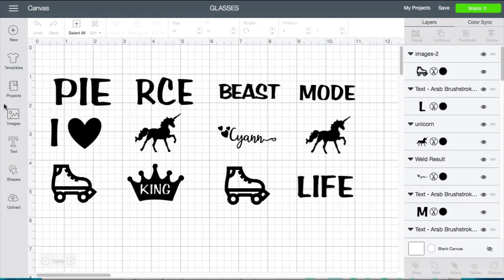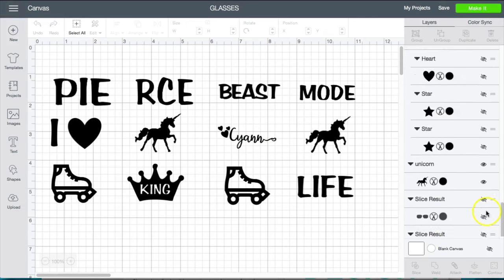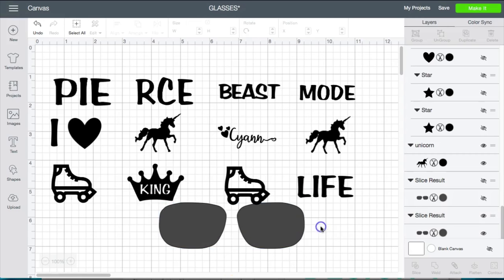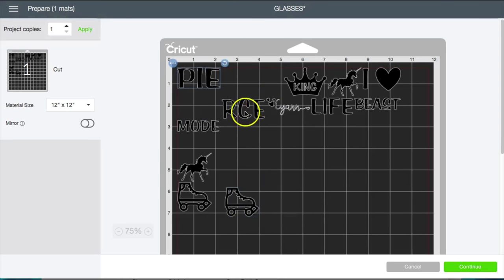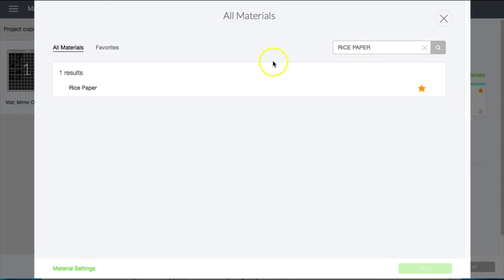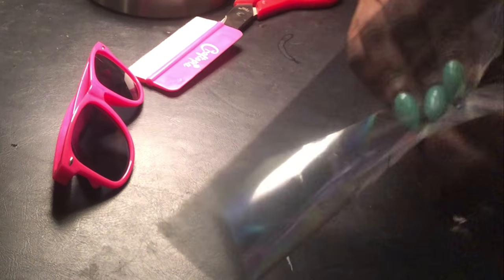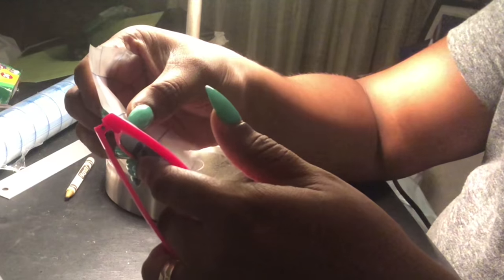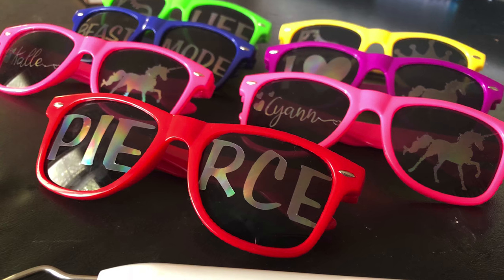Personalized Sun Glasses | Make it with Cricut | Tam's Sweet Life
SUN GLASSES

Transfer Tape

I put a search link attached for Ebay so you all can see the options on where you can get the transparent vinyl. I purchased mine from my local vinyl shop - McLogan's in Downtown, Los Angeles